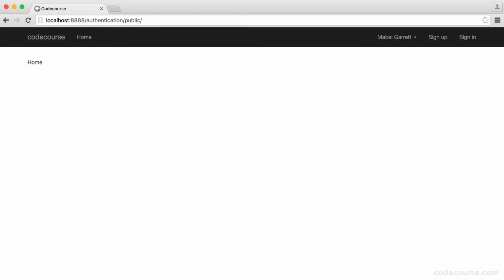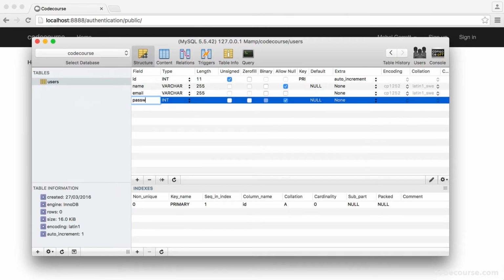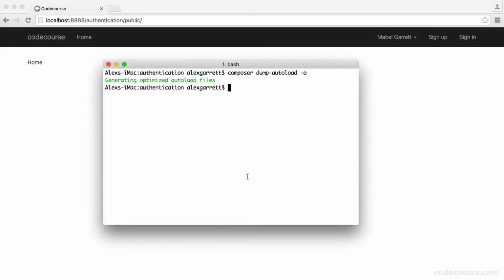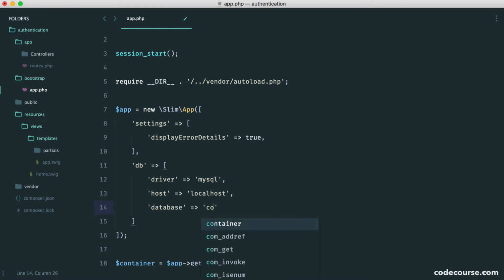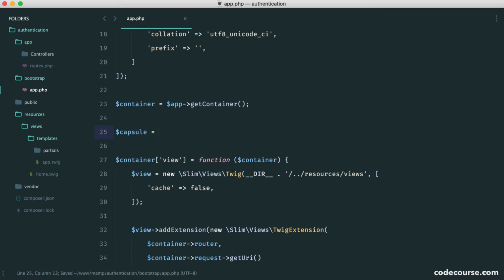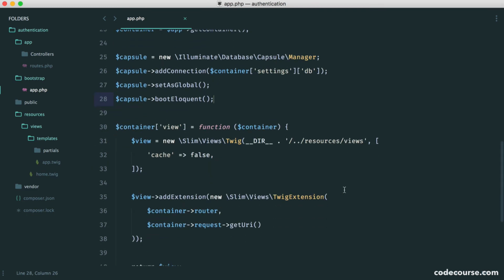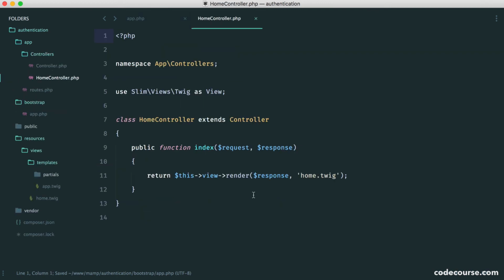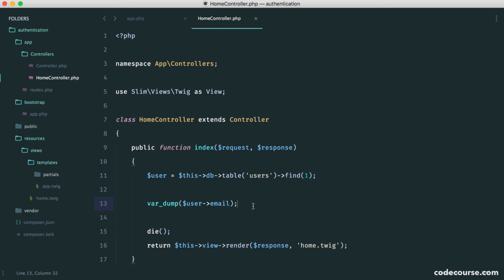Authentication with Slim 3: Using Eloquent (7/29)